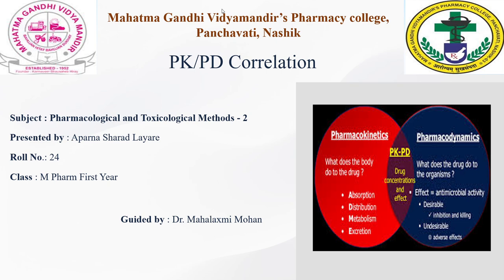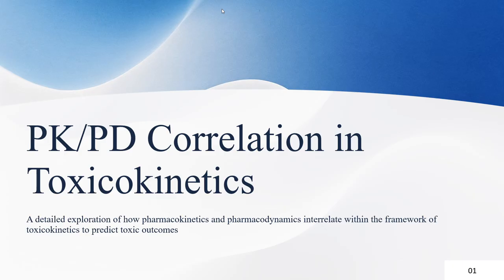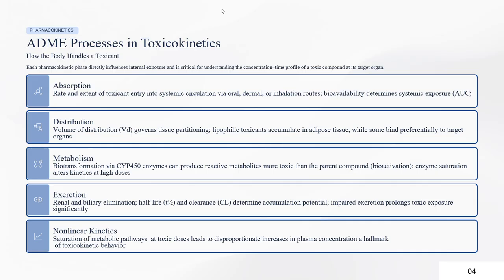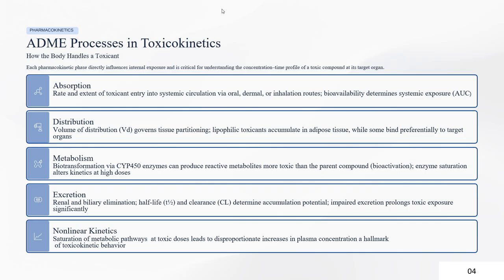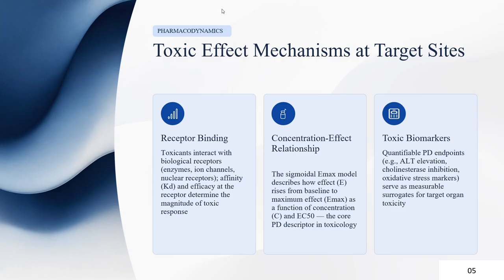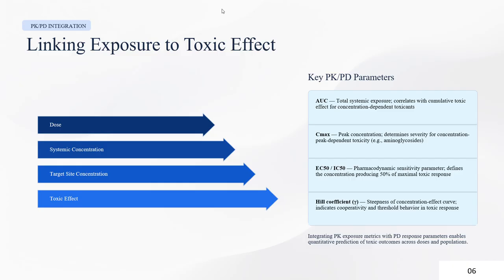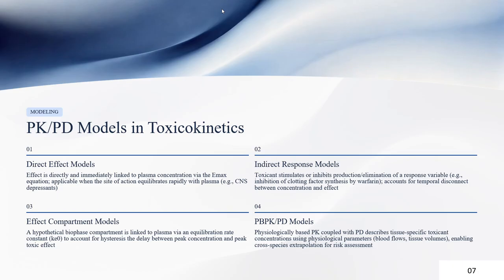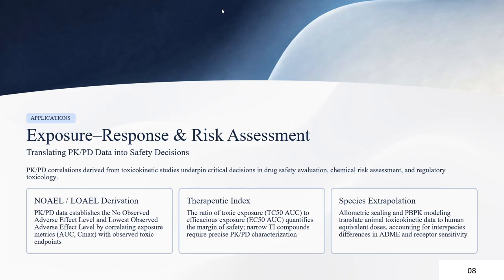Pharmacokinetic–Pharmacodynamic (PK/PD) Correlation in Toxicokinetics || EasyPharmacy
In this video, I explain the concept of Pharmacokinetic–Pharmacodynamic (PK/PD) Correlation in Toxicokinetics, an important topic in Pharmacological and Toxicological Methods.

🔹 Introduction to Pharmacokinetics (PK) and Pharmacodynamics (PD)
🔹 Toxicokinetics and ADME Processes
🔹 Mechanisms of Toxic Effects
🔹 PK/PD Integration and Exposure–Response Relationship
🔹 PK/PD Modeling in Toxicology
🔹 Applications in Risk Assessment and Drug Safety
🔹 NOAEL, LOAEL, Therapeutic Index, and Species Extrapolation
🔹 Summary of Key Concepts

This presentation is useful for M.Pharm, B.Pharm, Pharmacology, Toxicology, and Pharmaceutical Sciences students preparing for seminars, viva examinations, and academic presentations.